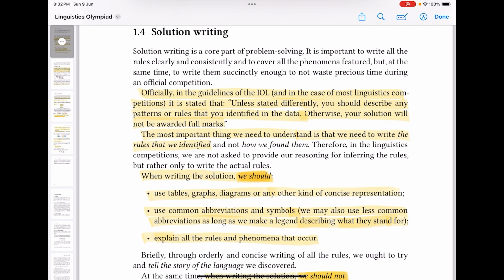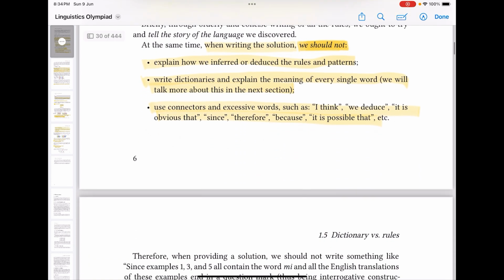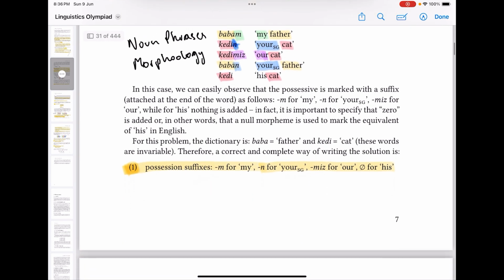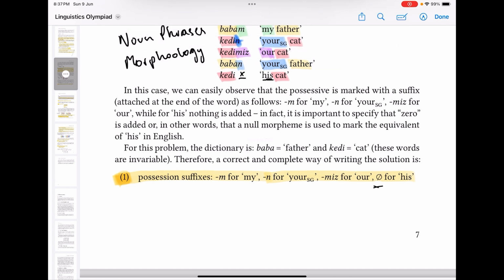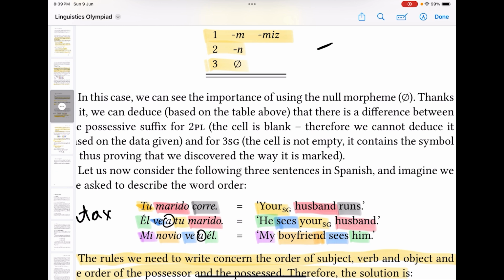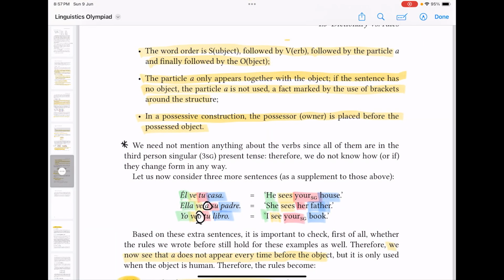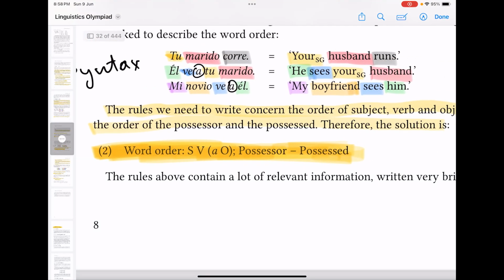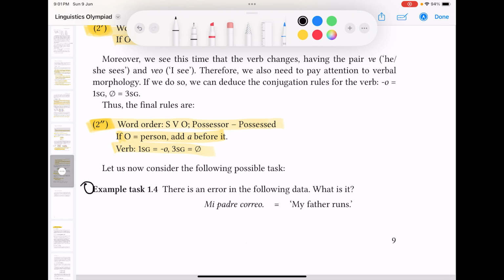Introduction to Linguistics Olympiad - 2 | Solution Writing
This video serves to start and spread awareness about the Linguistics Olympiad

The book is Linguistics Olympiad Training Guide by Vlad A. Neacșu